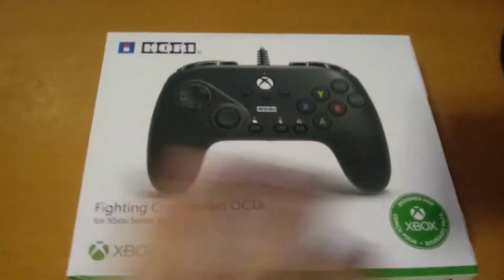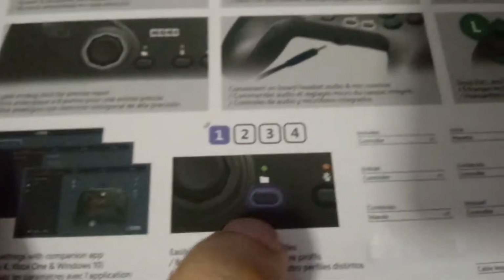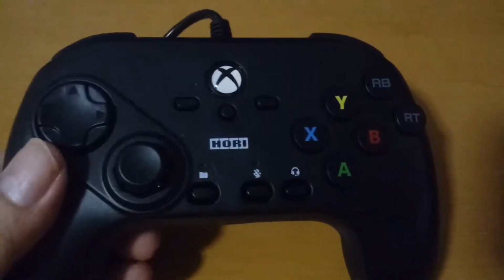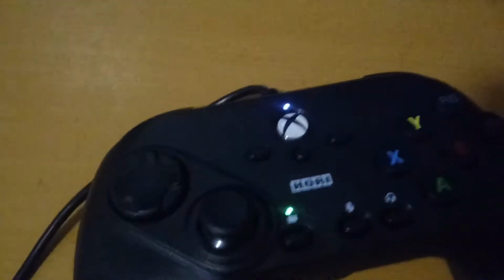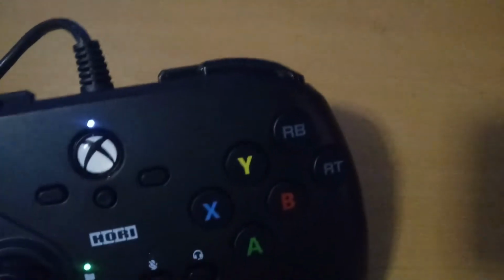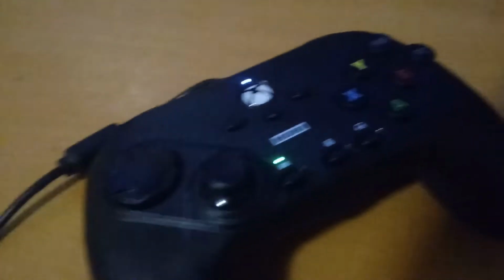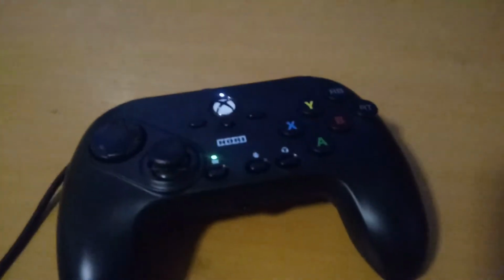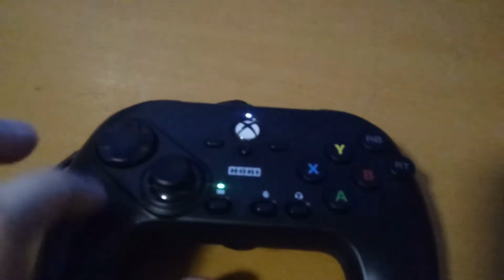Soma Cruz checks it out! Hori Fighting Commander OCTA Unboxing and Review!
Soma Cruz here and I recently got my hands on the Hori Fighting Commander OCTA for Xbox Series X and Windows 10! Is it good? How does it stack up against the MadCatz Street Fighter V pad pro? Only one way to find out!